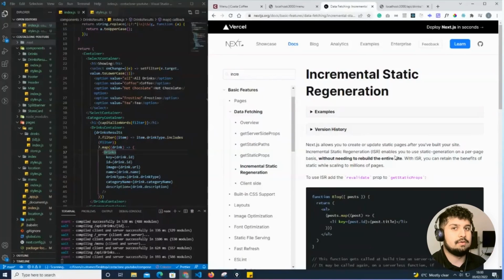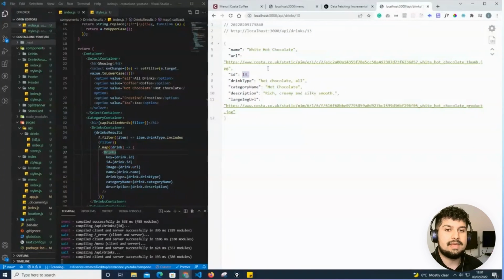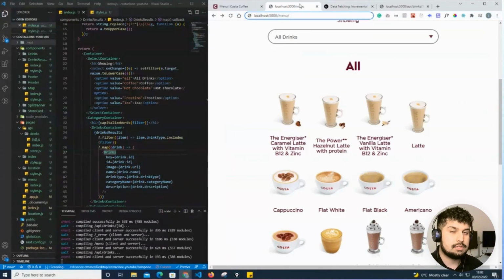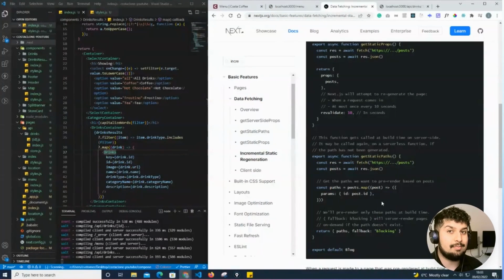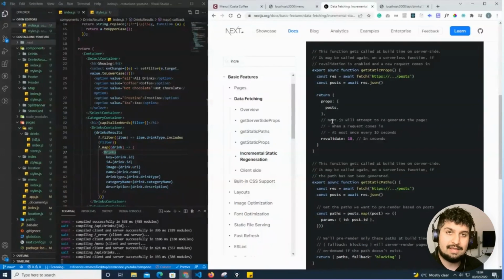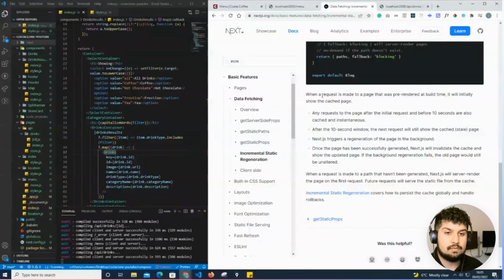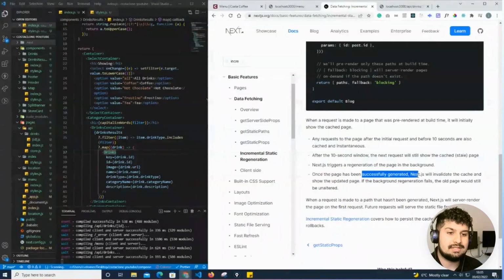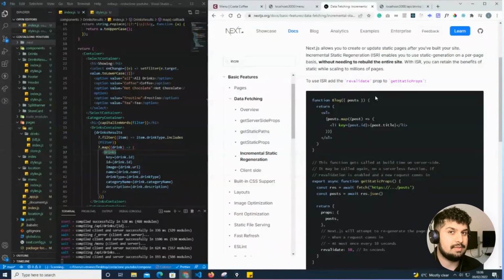27. Incremental Static Regeneration & How It Will Be Used To Render The Singular Drinks Pages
In this video, we will be looking at Incremental Static Regeneration and how it will be used to render the singular drinks pages. This is a new feature from NextJS.